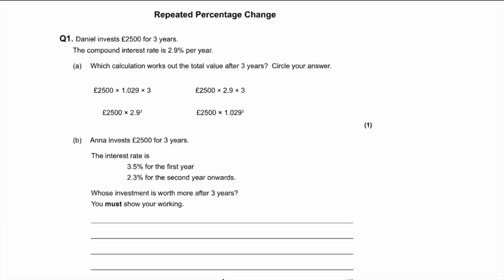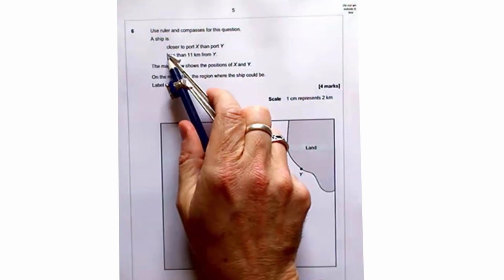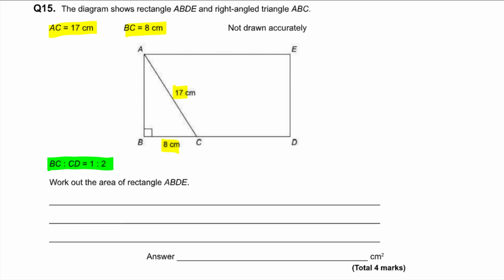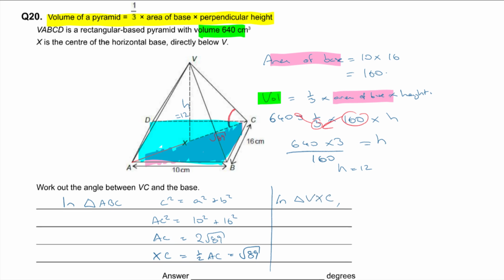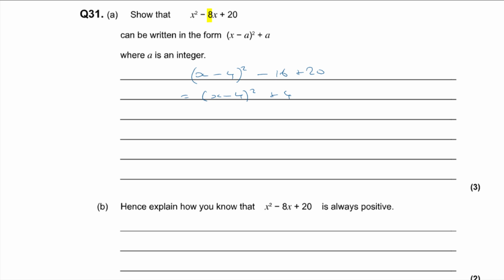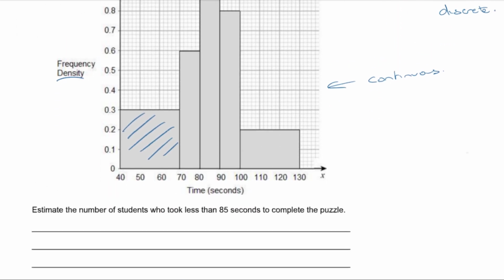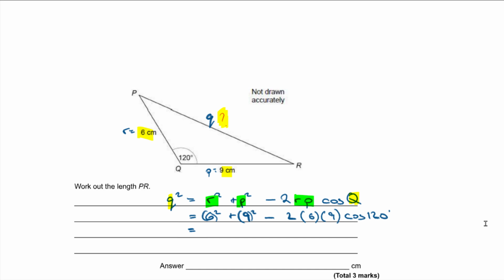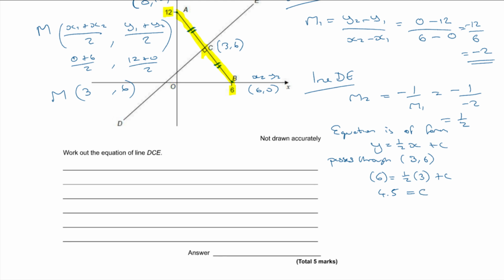GCSE Maths Paper 2 - Top 10 Topics to Revise for Higher Tier - Predicted November Resit 2025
GCSE Maths Paper 2 - Top 10 Topics to revise for the Calculator Paper - Predicted Paper 2 November Resit 2025 - for Higher Tier suitable for both AQA and Edexcel Students

► Topic list:

0:00:00 Intro
0:01:34 - Q01 - Repeated Percentage Change
0:22:19 - Q07 - Construction and Loci
0:29:12 - Q10 - Angles
0:43:52 - Q15 - Pythagoras & Trigonometry
1:08:02 - Q21 - Averages from a Frequency Table
1:20:43 - Q26 - Complete the Square and Turning Points
1:29:24 - Q32 - Cumulative Frequency
1:48:23 - Q36 - Histograms
1:59:43 - Q40 - Advanced Trigonometry
2:22:27 - Q46 - Straight Line Graphs
2:33:32 - Q50 - Functions
2:51:60 Outro

► Lower Priority Topic List, may still be worth revising if you have time: